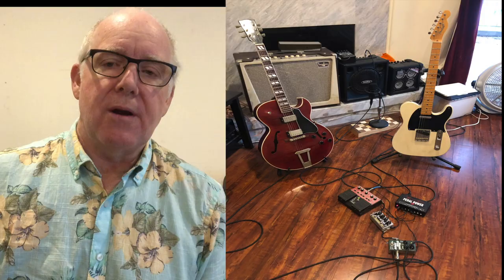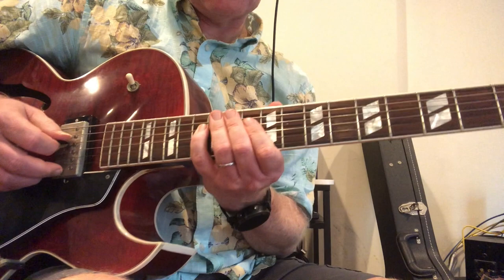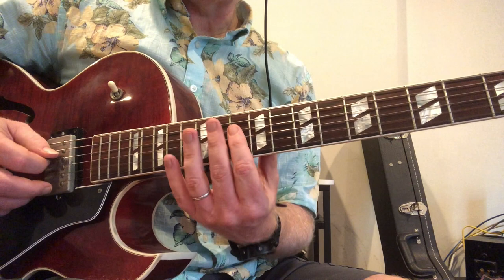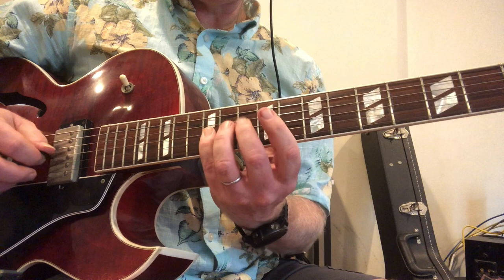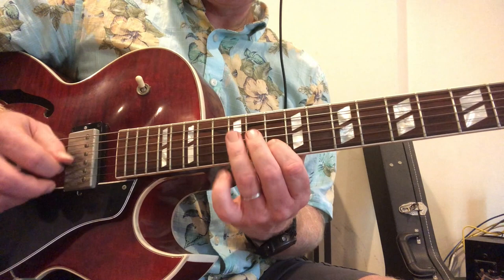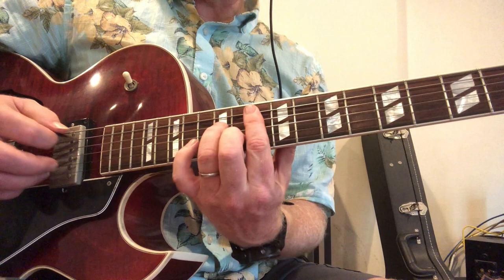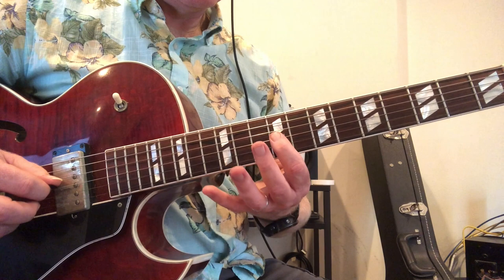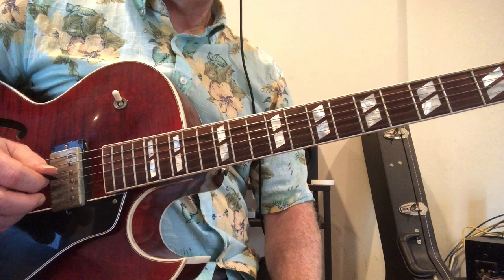How To Play Confirmation by Charlie Parker on Guitar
In this PDF i have transcribed the head in two different places on the neck. The higher section matches the Sax the lower register also sounds great. Great to experiment with these melodies wherever you can.
In this video I show you how to play Confirmation by the late great Charlie Parker. This is off of Now's The Time album. This is an amazing melody that will bring a smile to your face! It is undeniable and a truly beautiful composition that is to me the epitome of melody and improvisation. This will sound amazing on any guitar and even if you are not that into Jazz guitar this will sound great on any guitar.